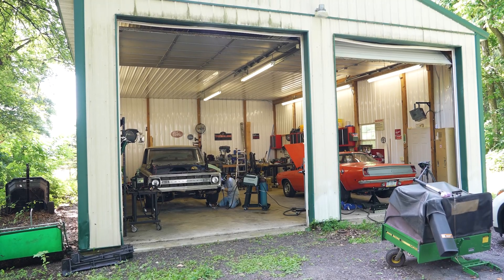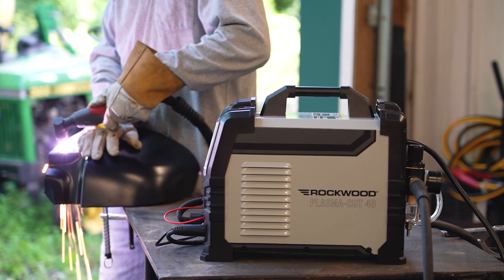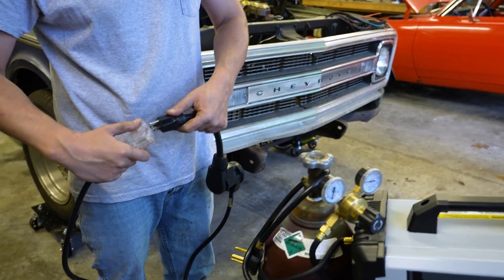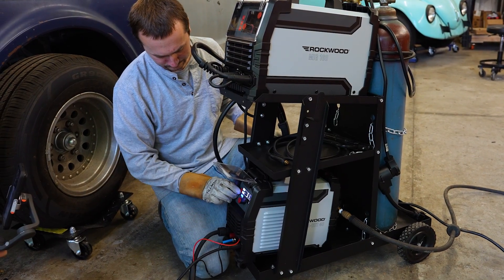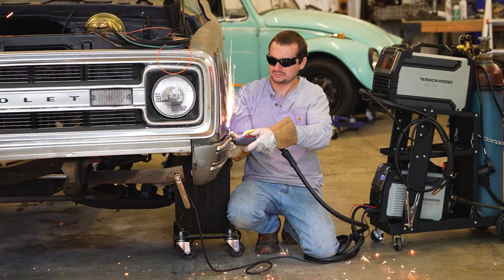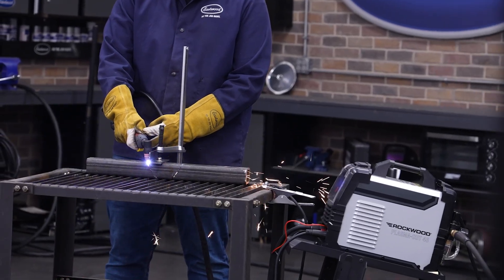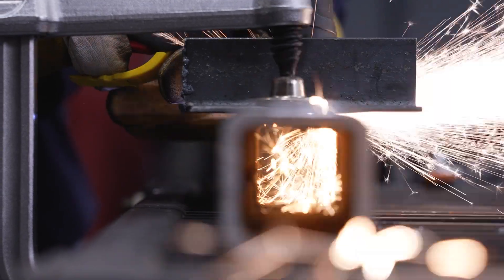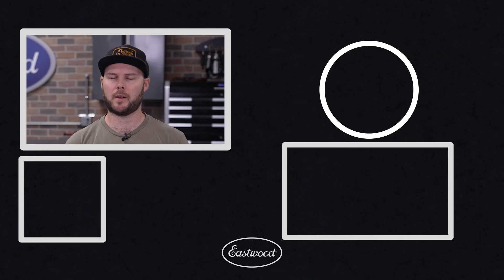We built a Plasma Cutter Under $260… Here’s What Happened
Seriously, this plasma cutter is a game changer!

We put the Rockwood Plasma-Cut 40 to the test 💥— and it sliced through sheet metal like a hot knife through butter 🧈. For under $260, this compact, lightweight, and powerful plasma cutter delivers pro-level results without the pro-level price tag.

If you’ve been grinding, sawing, or struggling to cut metal, it’s time to upgrade your shop with plasma power. Perfect for DIYers, fabricators, and anyone who wants clean, fast cuts every time.